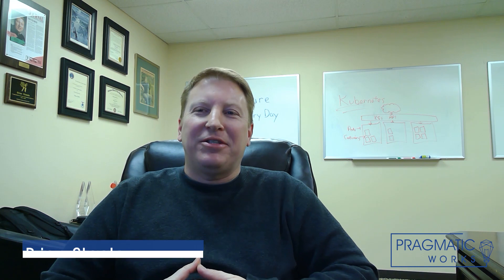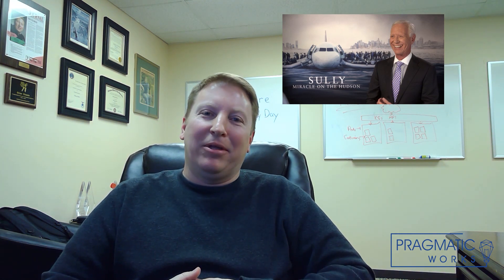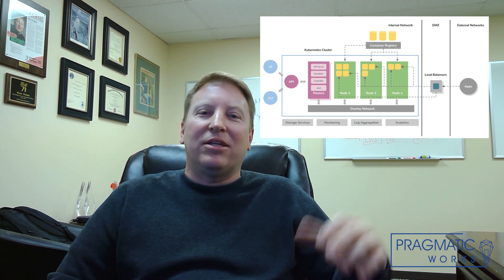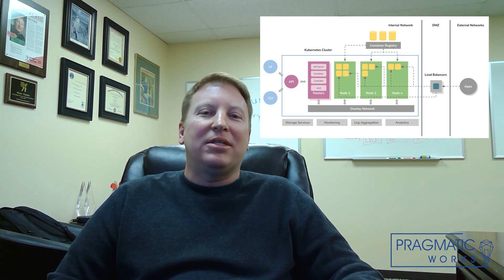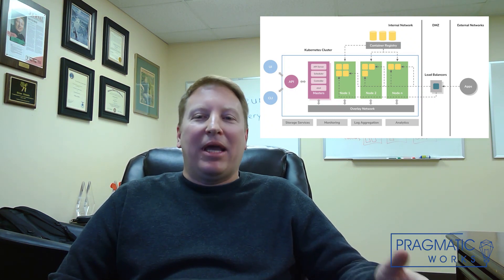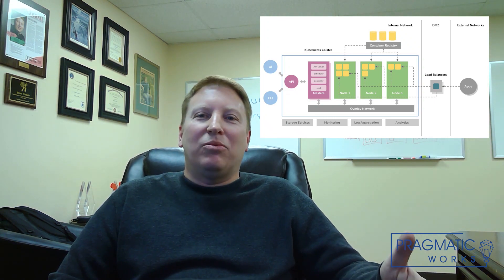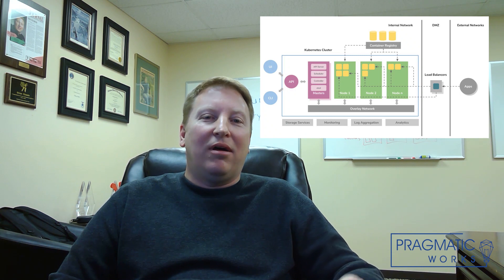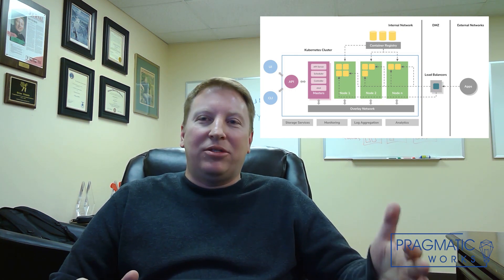What is Kubernetes in Azure?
What is Kubernetes? Learn about this open source container system for managing and scaling business applications and how to use it in Azure.